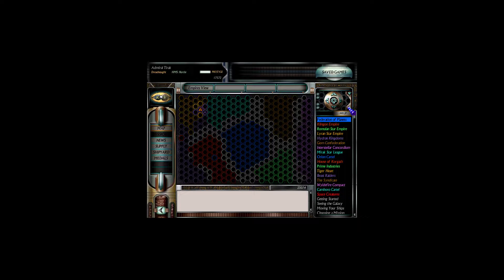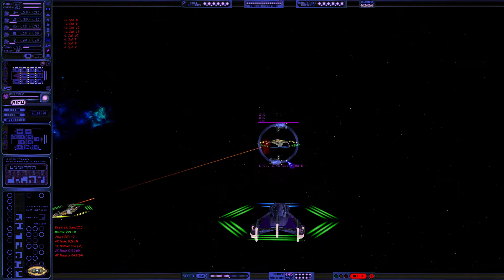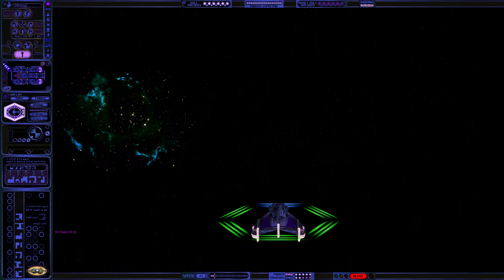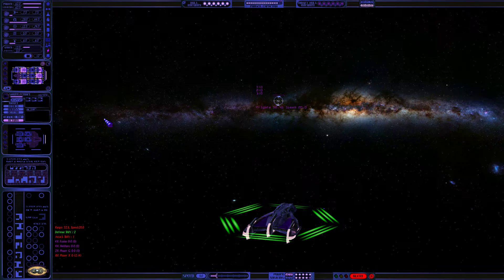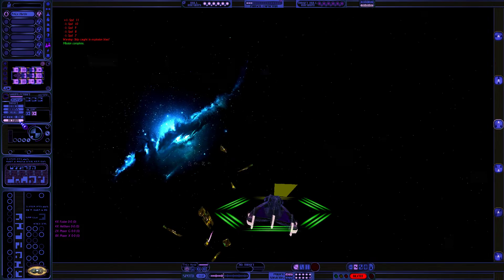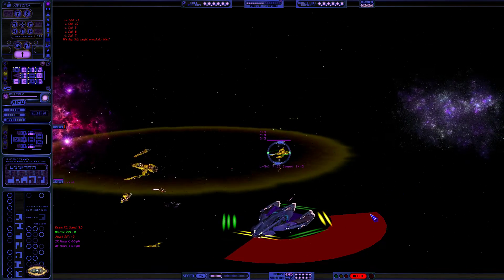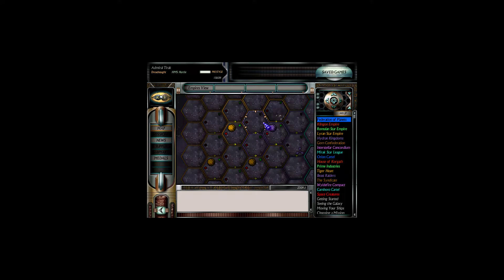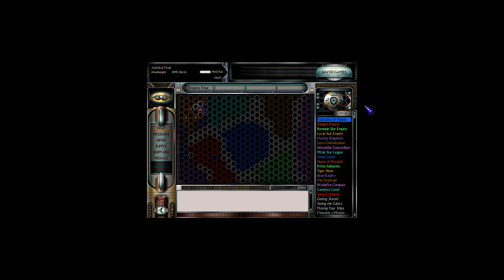Starfleet Command II: OP+, Season 13x29 "Little Empire"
Sally Forth Paladins! Welcome to Season XIII of our Let's Play: Starfleet Command: Orion Pirates+ mod. The Galaxy calls to us once more, to right the wrongs done by evil. With our great and righteous might we shall descend upon our foes in this galaxy. The evil Lyran Star Empire shall feel our wrath and come to know and fear the great justice that propels us forward. Set forth, and conquer.